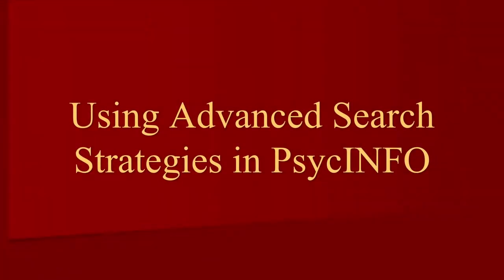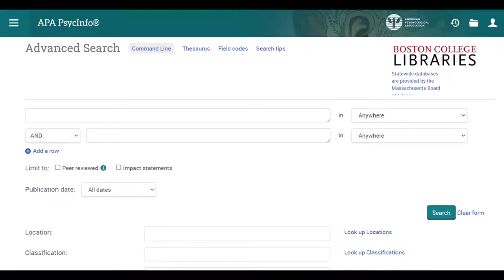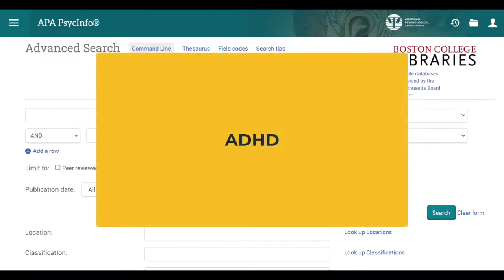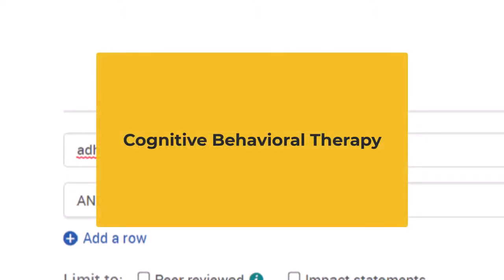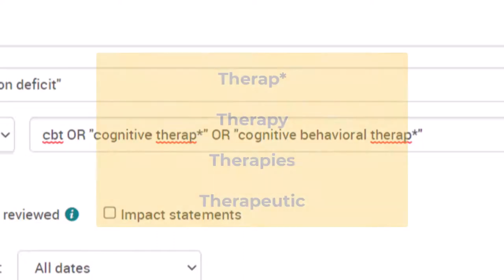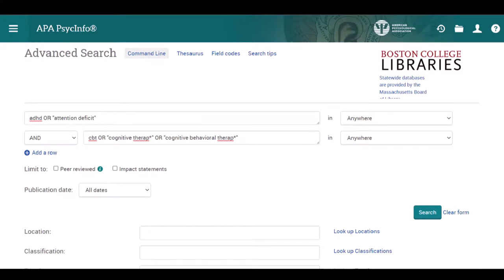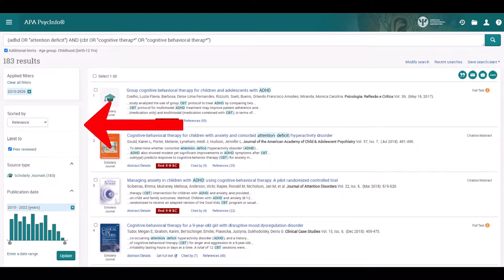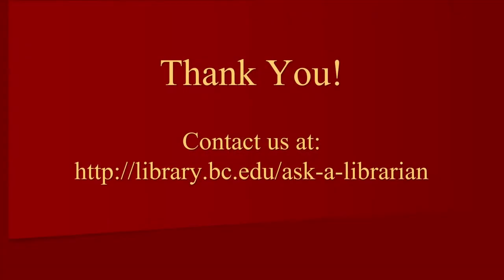Advanced Searching in PsycINFO